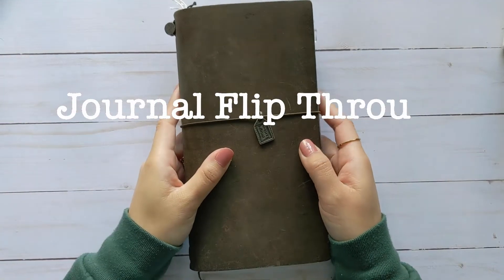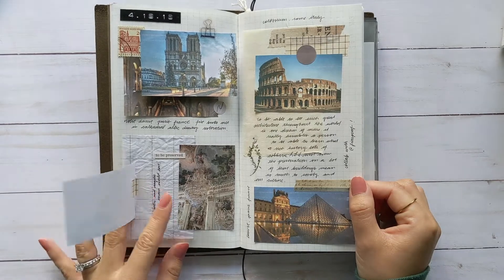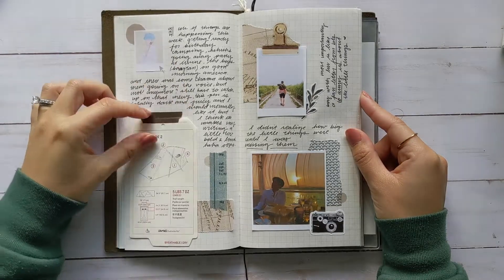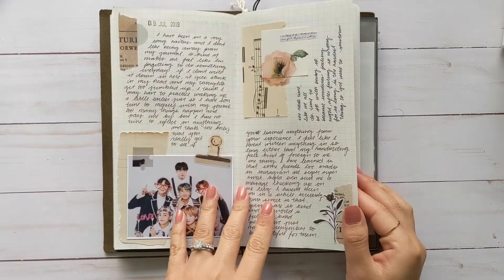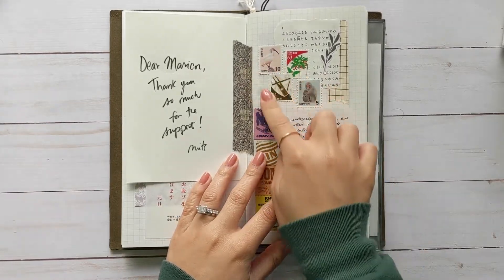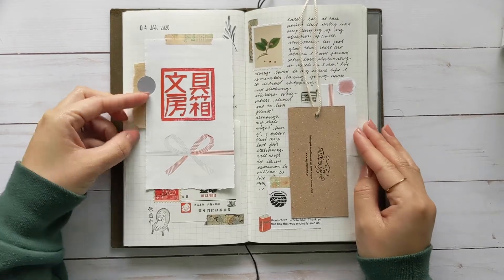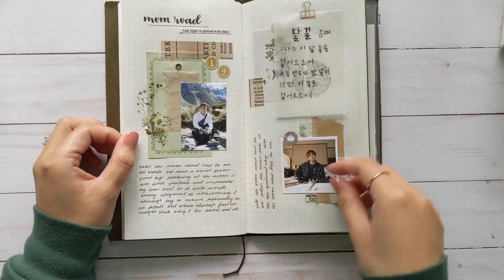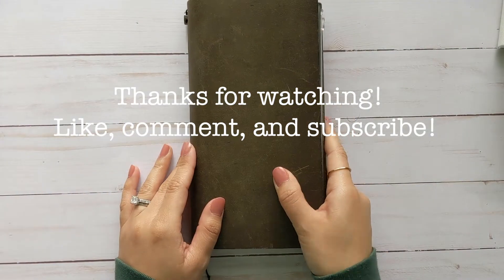Traveler's Notebook Journal Flip Through #001 | Chatty Version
Hello Friends!
I hope you enjoy this chatty journal flip through. If you have any questions about what’s in my journal or what I use, please don’t hesitate to ask!